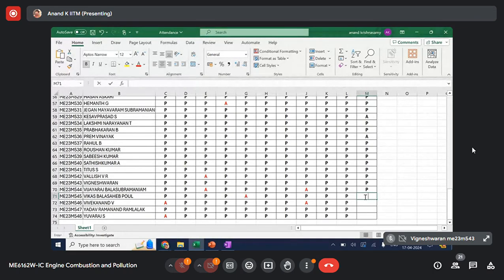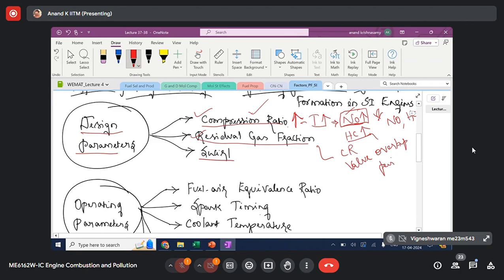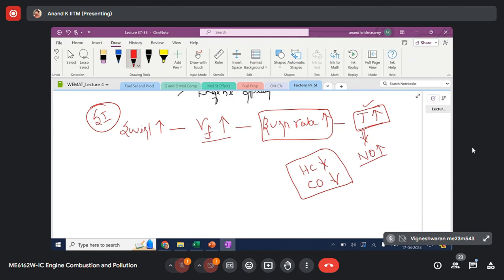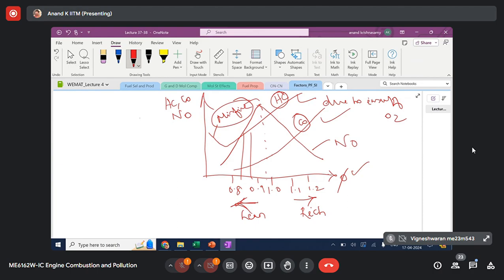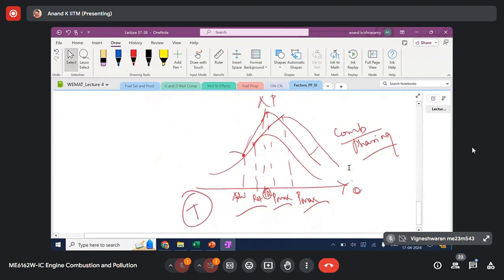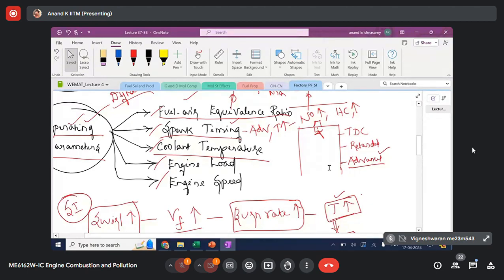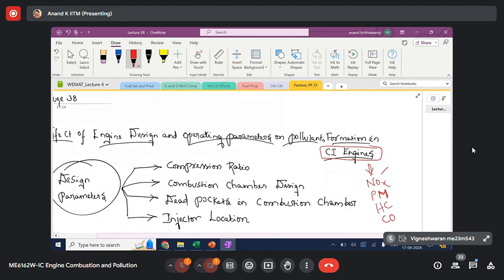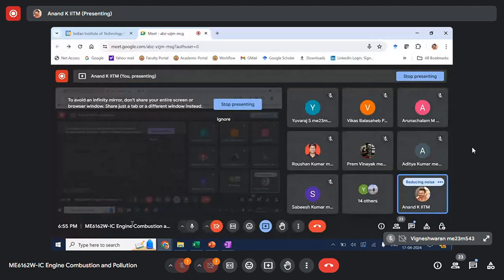39 ME6162W IC Engine Combustion and Pollution